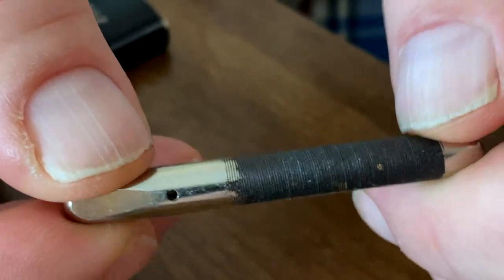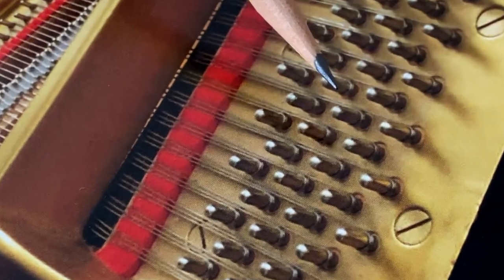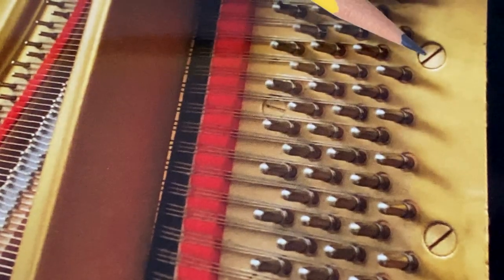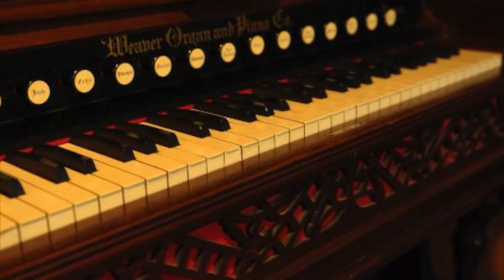The Weaver Organ & Piano Company